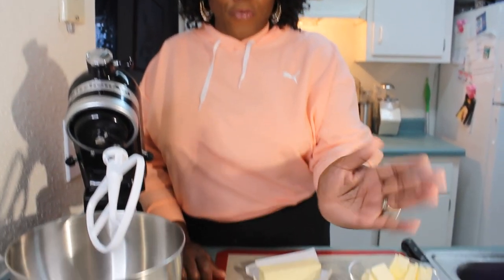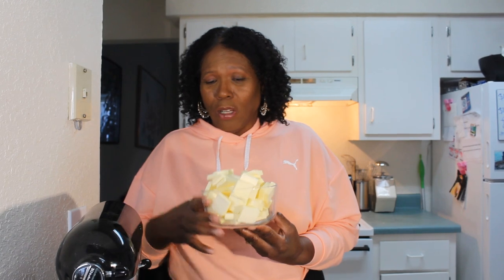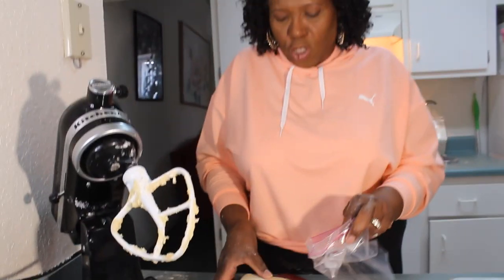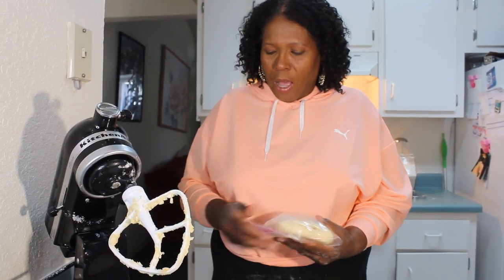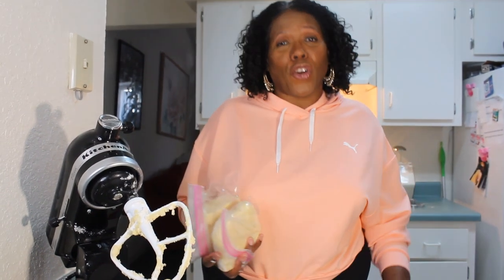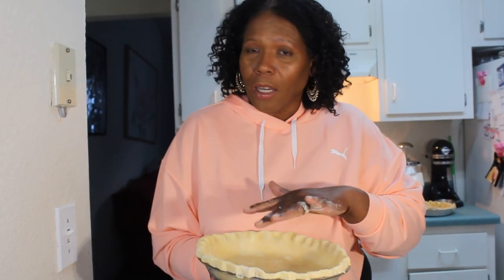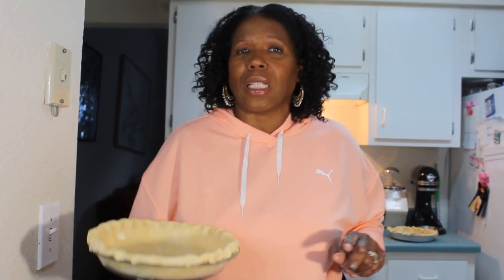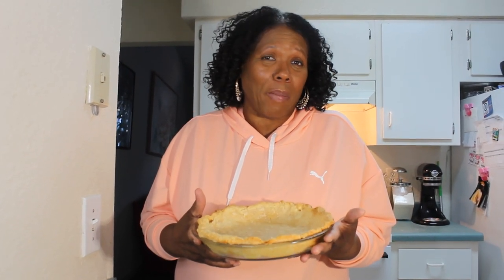The Flakiest Pie Crust You Will Want To Try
How to make a pie crust simple and easy.. Making your own dough from scratch will always taste much better than the one you buy frozen from the supermarkets. there is simply no comparison.
Recipe calls for:

Pie Crust
2 1/2 cups of all purpose flour
1 tbsp. sugar
1 cup unsalted butter
1 tsp. cold water
2 tbsp. lemon juice